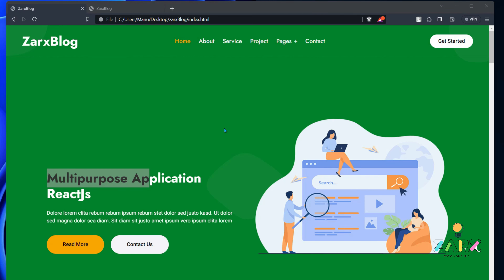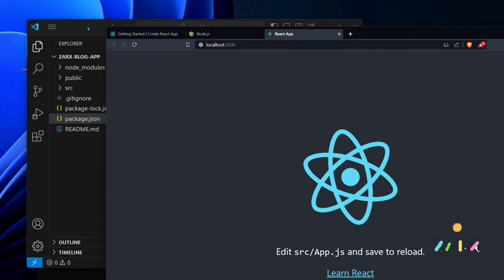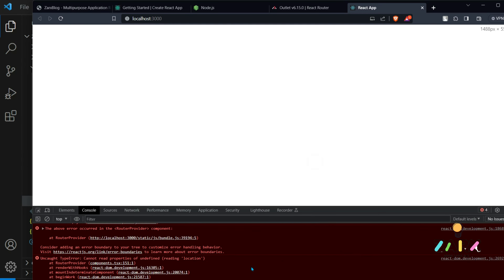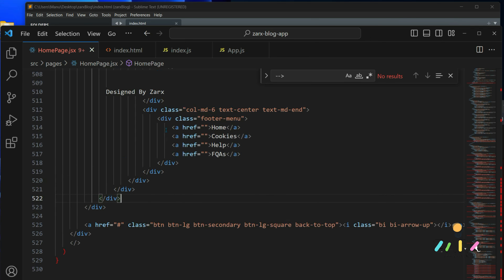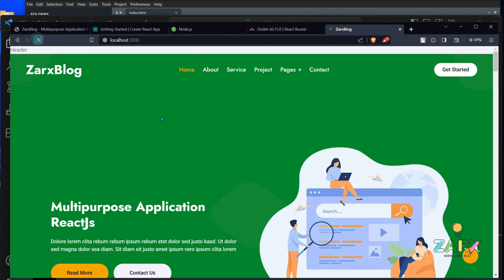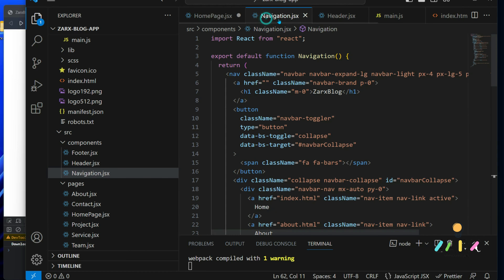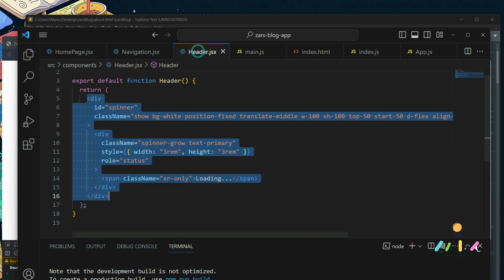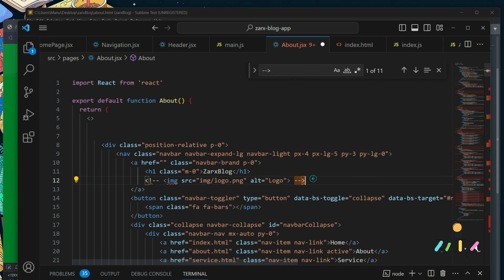Html template to react application tutorial 2023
Html Template To React Application Complete Guide With Files And React Application Code

Videos you might like:

16. Full guide to create a wordpress theme.
17. Full PDO Guide, a complete Crud

ZarxBiz Offers